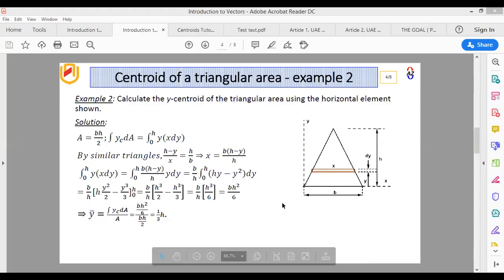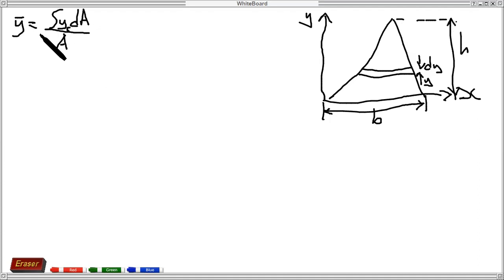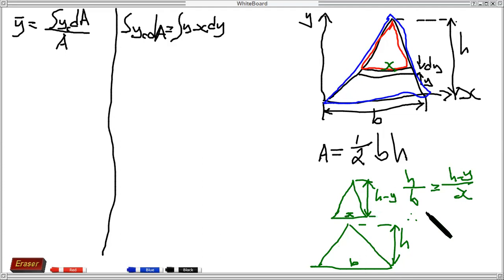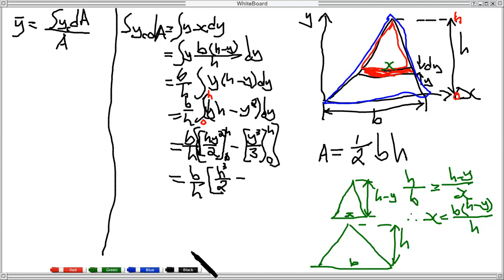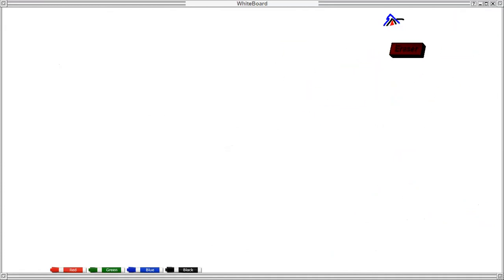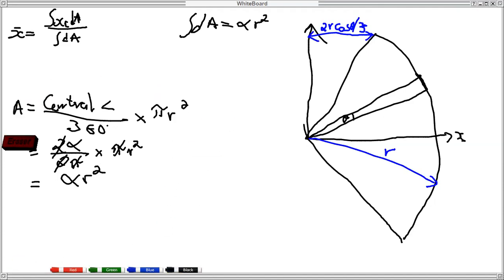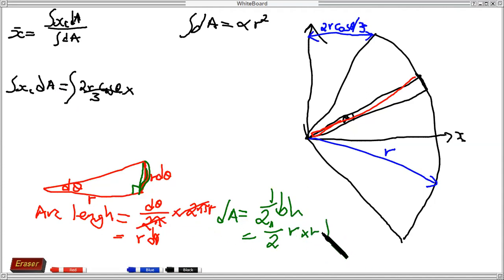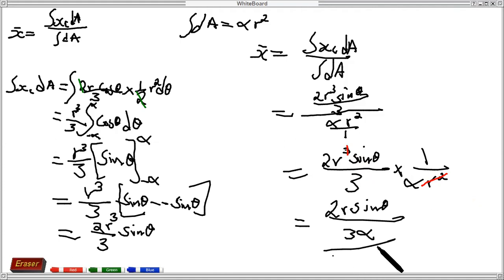Engineering Mechanics Statics AMC115S - Centroids and Distributed Forced day 2